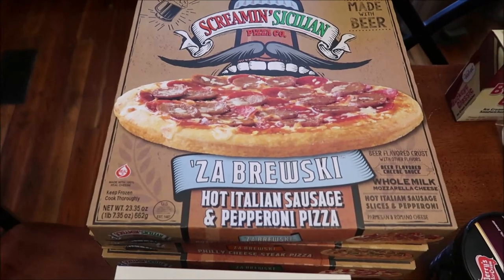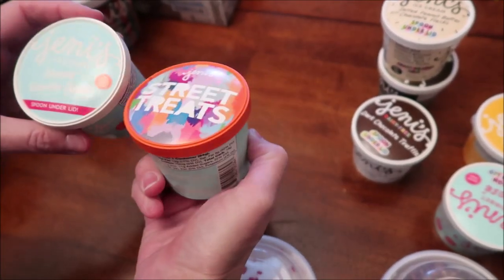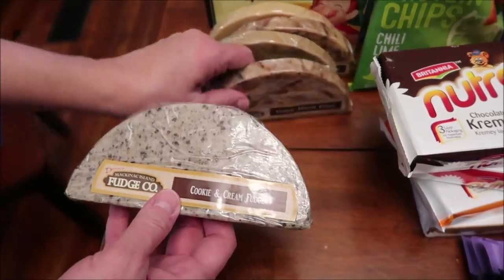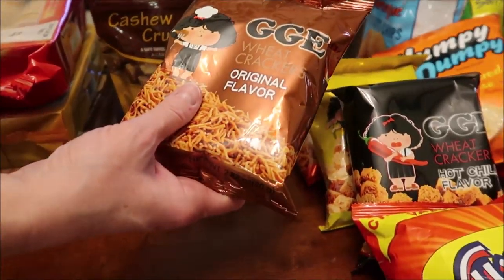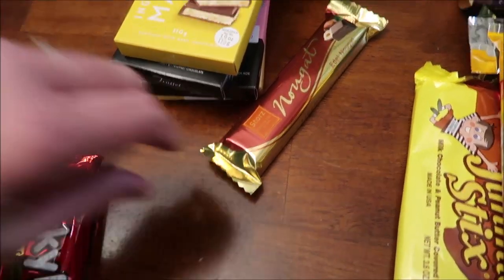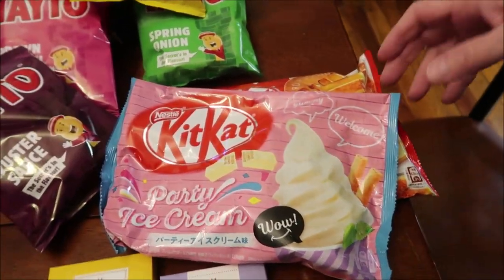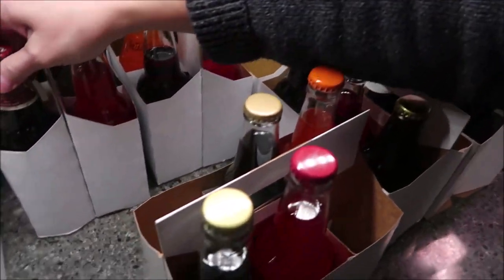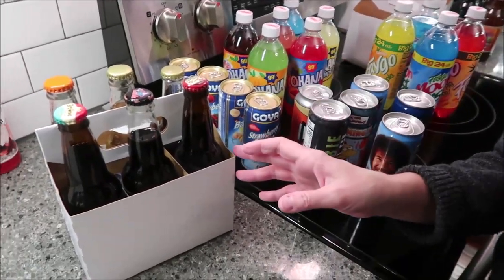Large Jungle Jim’s International Market Haul ~ Over $700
This week, we shopped at Jungle Jim's International Market.